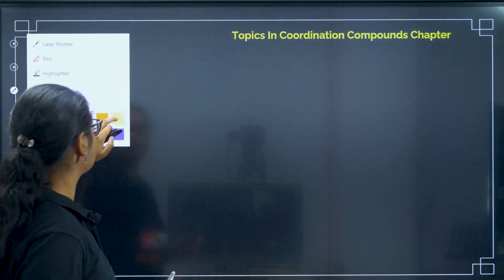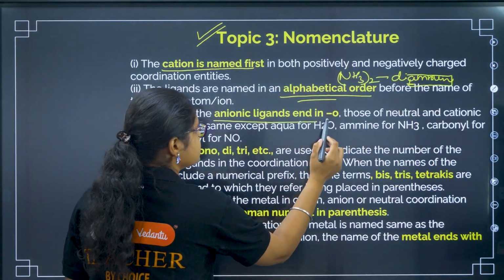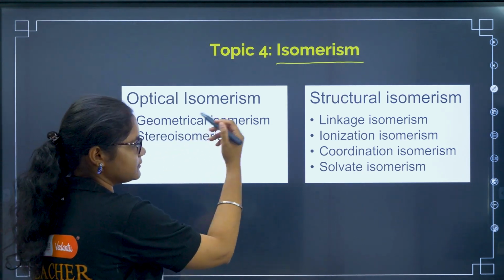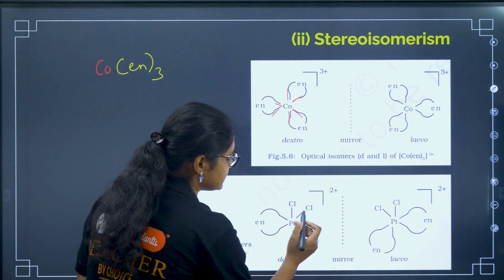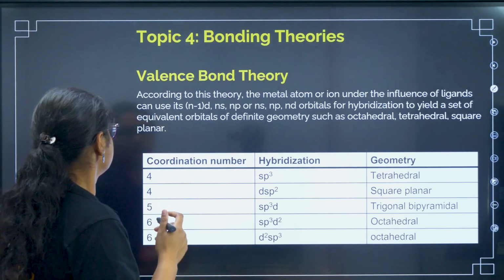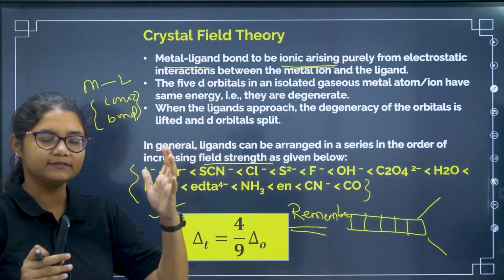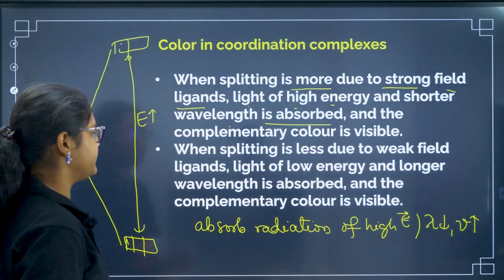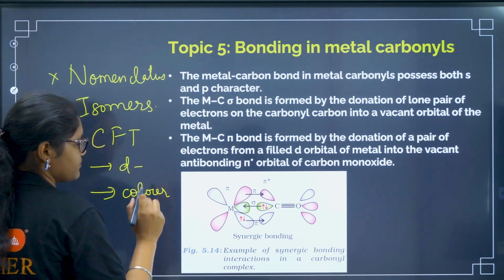KCET 2024 Chemistry Preparation Strategy | Coordination Compounds Important Topics for kcet2024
Are you gearing up for KCET 2024? Dive deep into the crucial realm of Coordination Compounds with our comprehensive guide! In this video, Aishwarya ma'am elucidates the essential topics within Coordination Compounds that are likely to be tested in the upcoming KCET Chemistry paper. From understanding Werner's Theory to grasping Nomenclature and delving into Isomerism, this video equips you with the knowledge you need to excel. Expect insights on Bonding Theories, Crystal Field Theory, and Bonding in Metal Carbonyls – all pivotal aspects for KCET success. Don't miss out on this invaluable resource to streamline your exam preparation!
Timestamps
00:00 Coordination Compounds for KCET Intro
00:25 Important Topics in Coordination Compounds for KCET
01:15 Werner's Theory
02:15 Important Terms in Coordination Compounds
03:35 Nomenclature of Coordination Compounds
07:55 Isomerism
15:35 Bonding Theories
18:15 Crystal Field Theory
24:25 Bonding in Metal Carbonyls